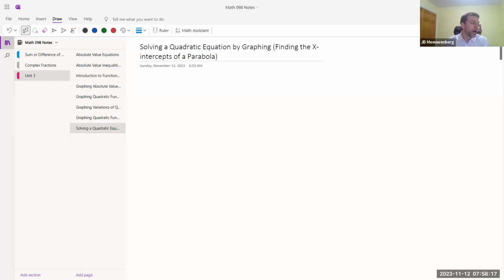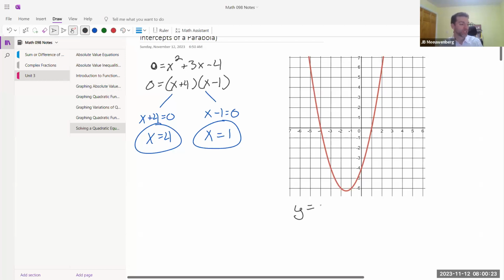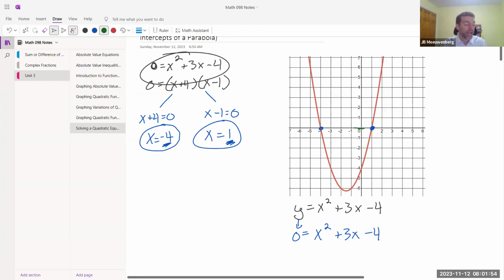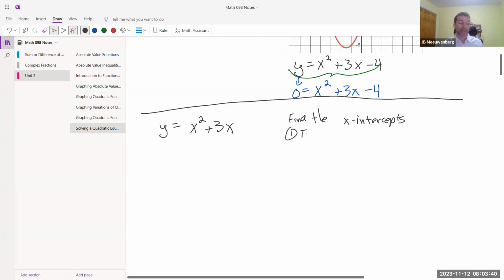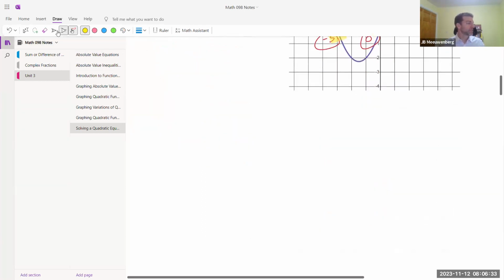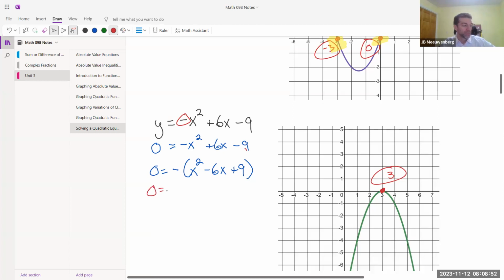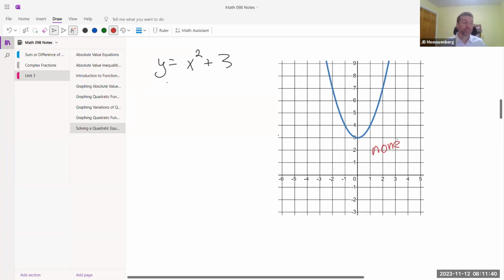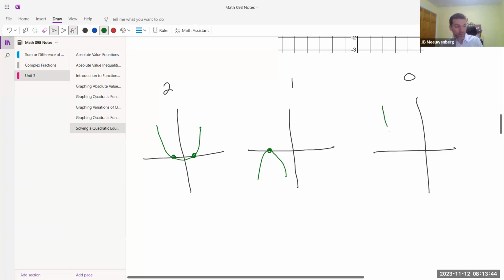Solving a Quadratic Equation by Graphing; Finding the X-intercepts of a Parabola